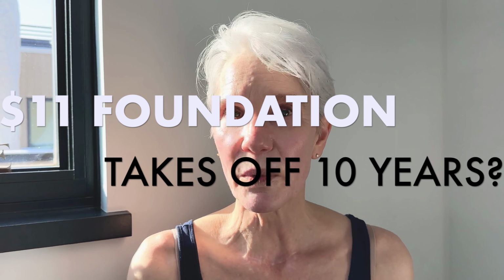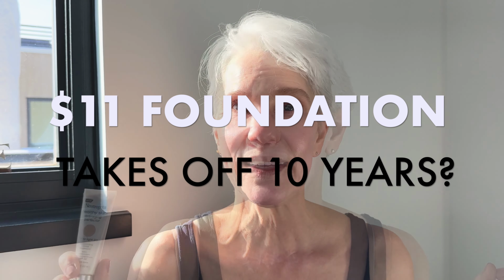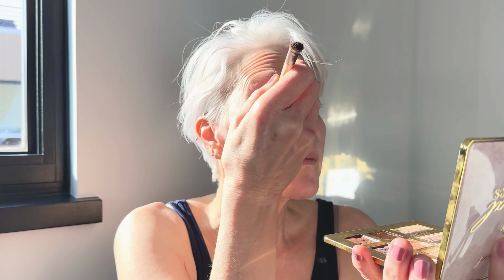LOOK 10 YEARS YOUNGER WITH A DRUGSTORE FOUNDATION? TIKTOK MADE ME DO IT + WAYNE GOSS CLASSIC SHADOW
[ *CODE NOT WORKING? Send me a comment so I can fix it for you💜* ]

2015: Tretinoin & Latisse
2016: Skincare 101 & Braces, HRT
2017: Botox @4-6 mo. - stopped June/2022
2017: Hydroquinone Rx /rotating basis
2019: Erbium:YAG Ablative Laser
2020-21: Filler, PDO Threads, Medical Microneedling x 3
2022-July/2022: SmoothGlo (face)
2022- ongoing Fraxel, IPL, Vbeam (neck, decollete, & scar)

🎓:Masters:OTR/L; BA:Econ; Licensed Cosmetologist/Advanced Esthetics
PR: Sterling Aesthetics - 1905 15th Street, Number 4992, Boulder, CO 80306